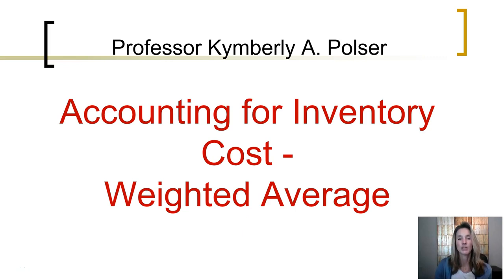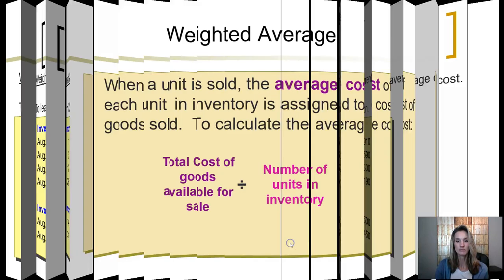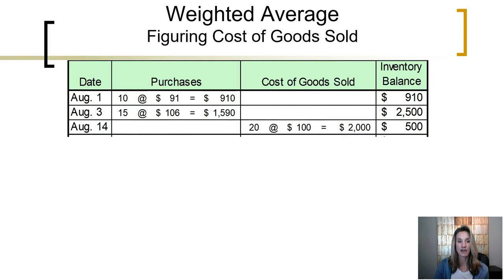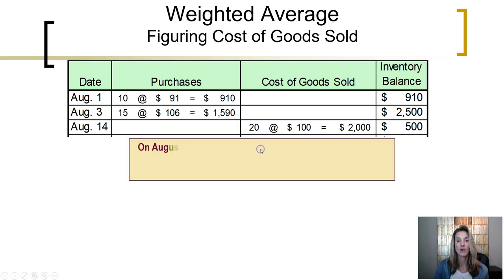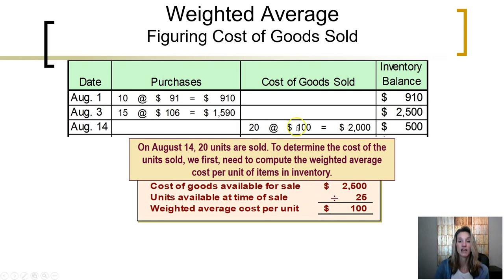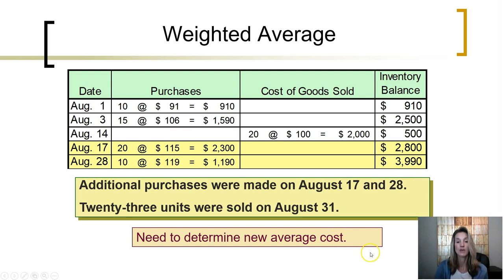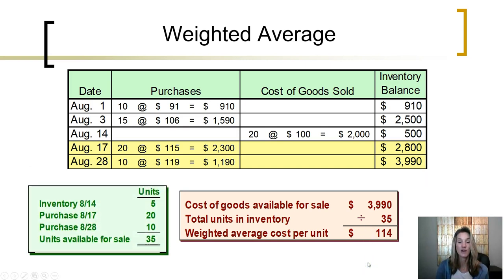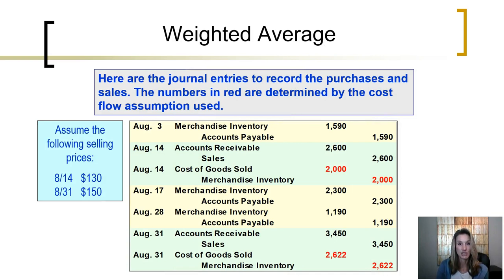Inventory Weighted Average Method ch6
Financial accounting discussion and example of the Weighted Average method of determining cost of goods sold and ending inventory balance.